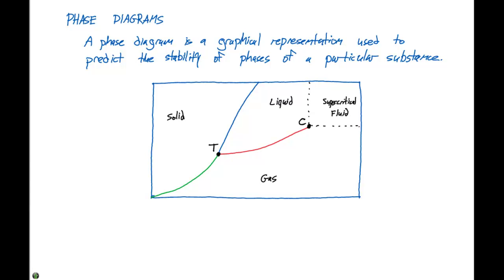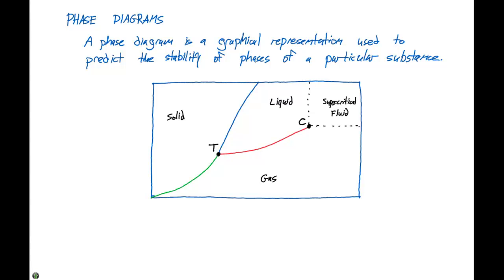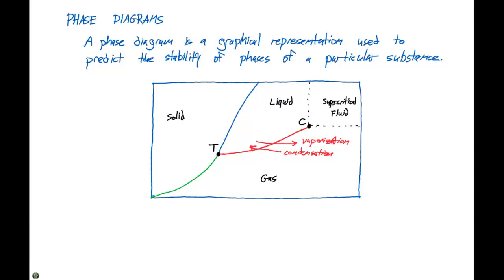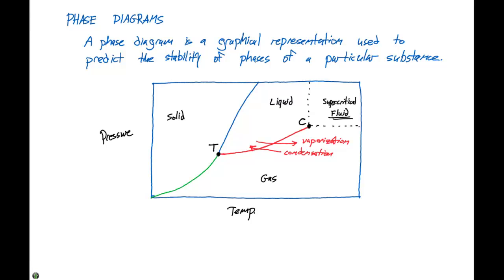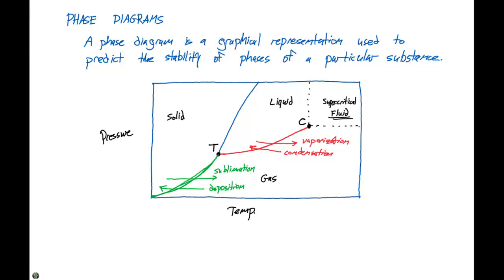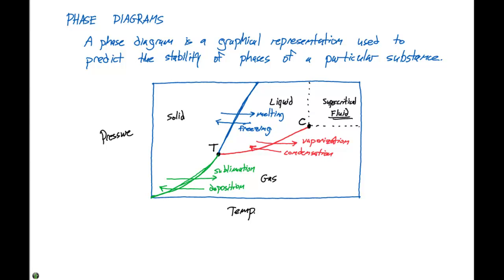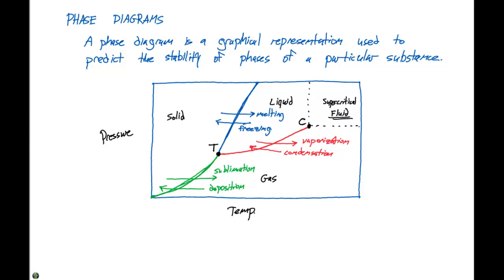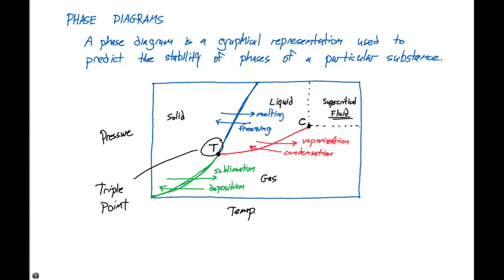11.6 Phase Diagrams 5;39